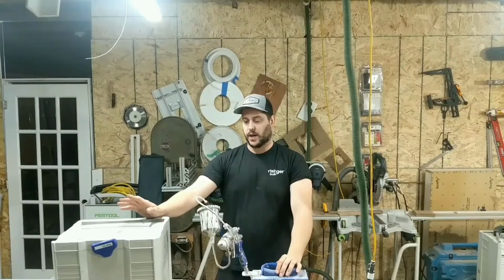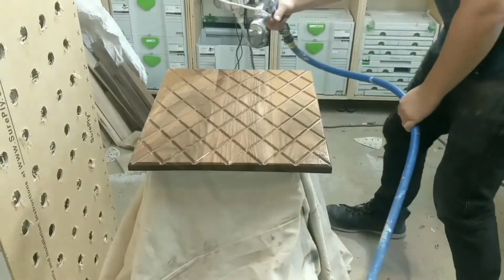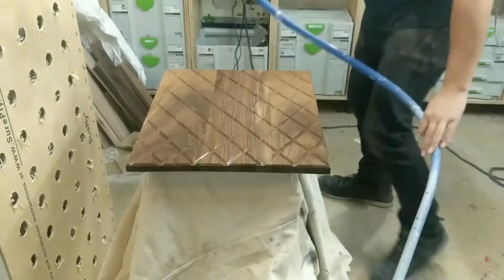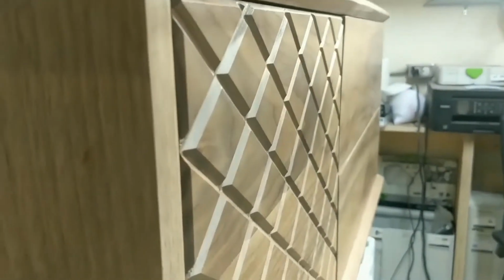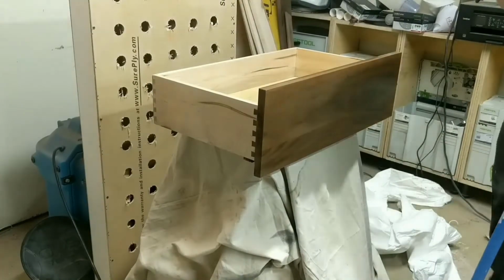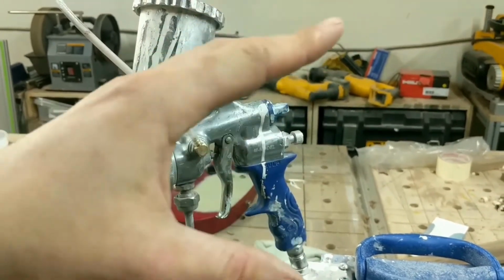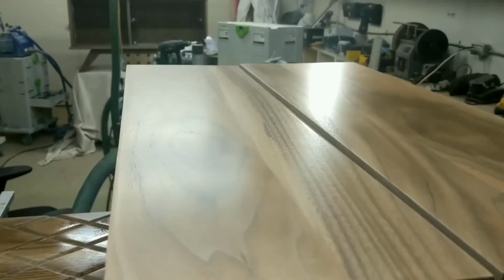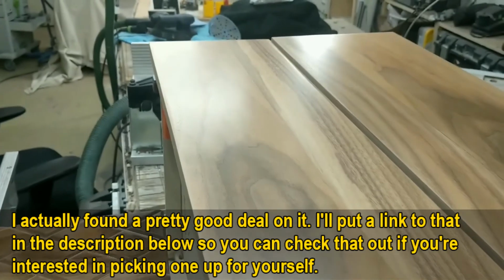Fuji 2202 Semi-PRO 2 HVLP Spray System - Review 2020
Fuji 2202 Semi-PRO 2 HVLP Spray System, Blue

To meet the growing demand of the DIY market, Fuji Spray has introduced the most powerful 2-stage system on the market. The Fuji Spray Semi-PRO 2 HVLP Spray System offers features like no other in its price range. The Fuji M-Model Spray Gun has professional features such as non-bleed and a Fan Control Knob to adjust pattern size from small circular to wide (and all increments in between). A super-powerful 1400 watt 2-stage bypass motor in a metal turbine case with handy gun holder. HVLP Systems typically feature low wattage motors that are underpowered for most spraying. Our 2-stage version can handle any type of coating. The Semi-PRO 2 is for the serious user. Lightweight and portable